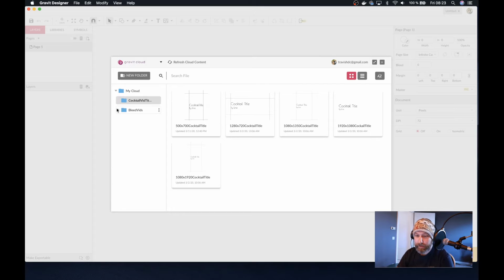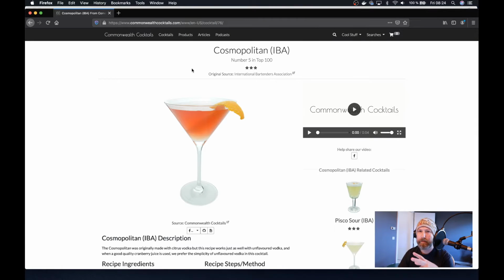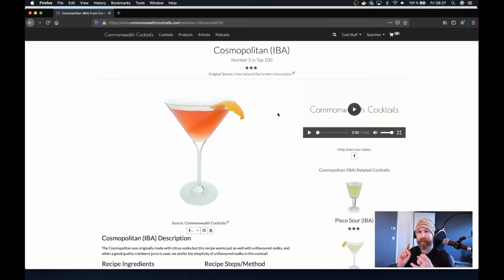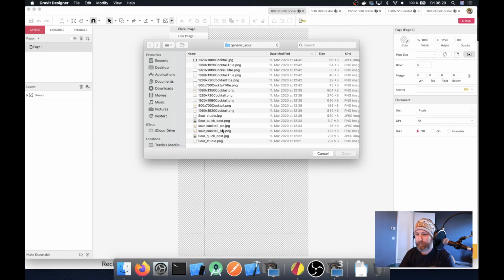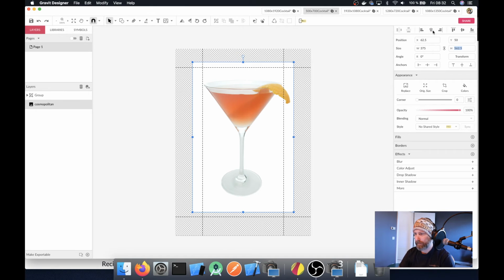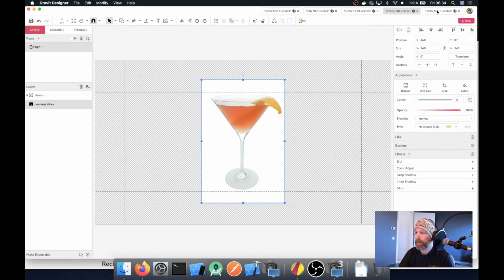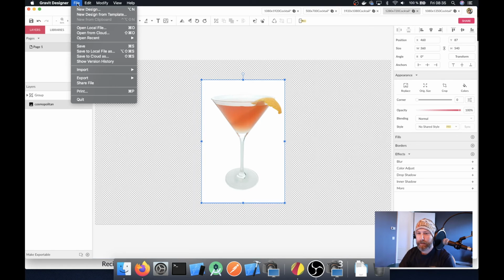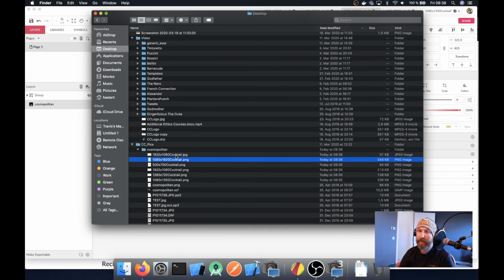Commonwealth Cocktails Live Stream